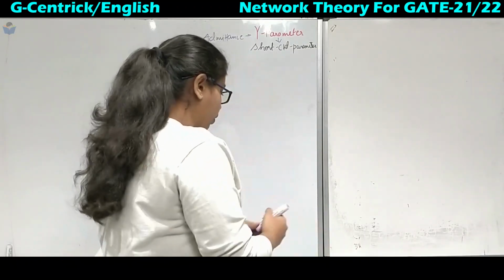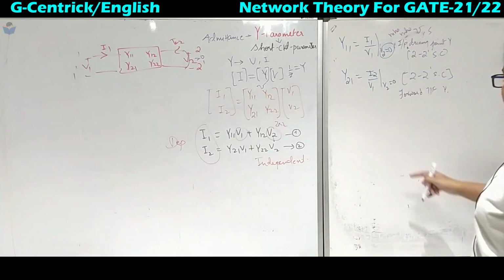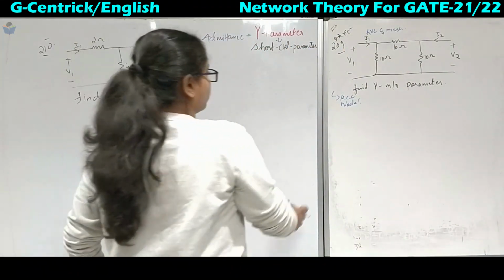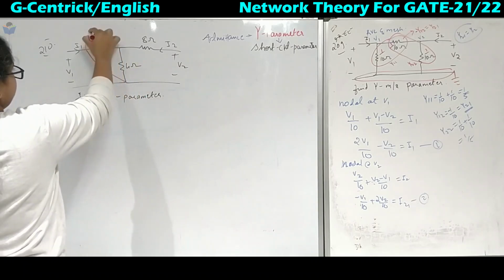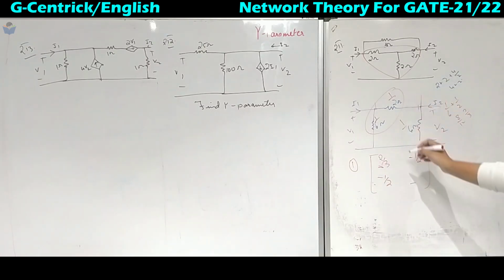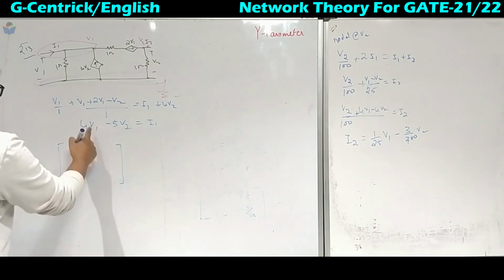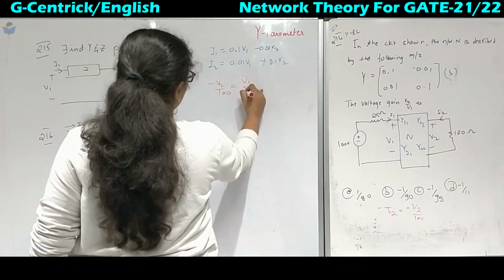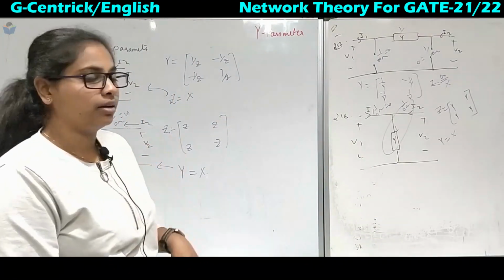Lec 91 Y-Parameter with Questions || Network Theory || English Version || GATE